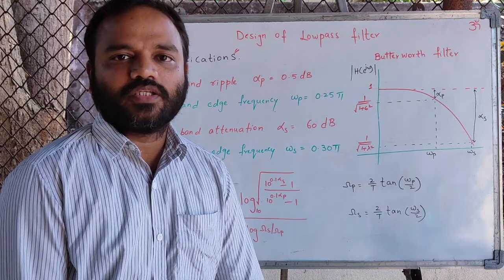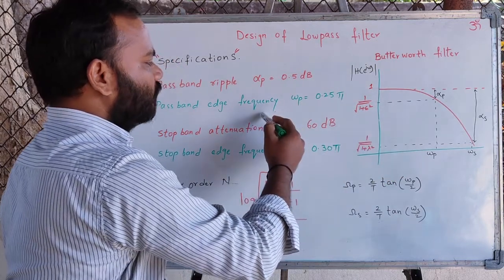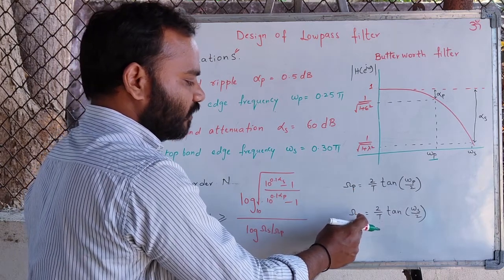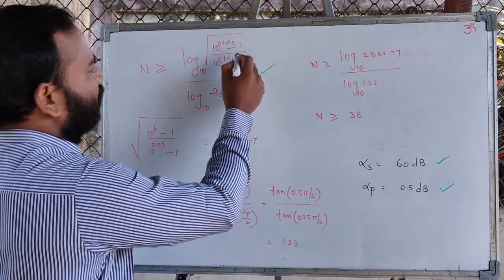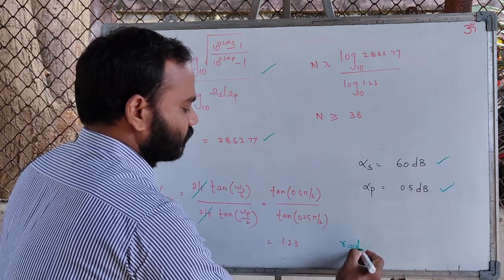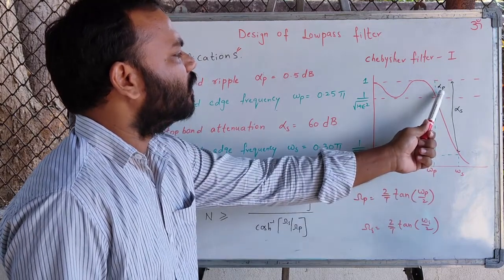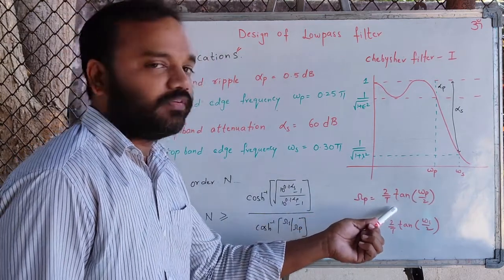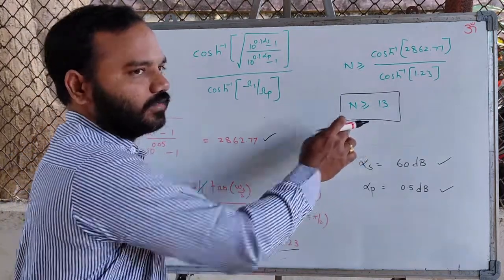IIR Filter design example using Bilinear Transformation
In this video lecture, Order of the filter for Butterworth and Chebyshev Lowpass filter is computed and Compared for the same specifications.

Text Book
Digital Signal Processing
Principles, Algorithms, and Applications
Fourth Edition

Authors
John G. Proakis
Dimitris G.Manlolakis